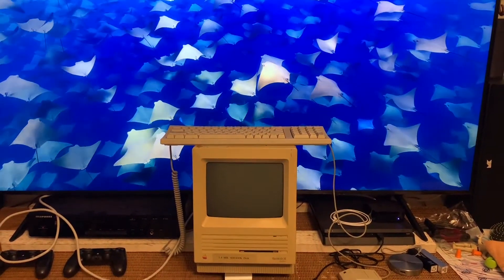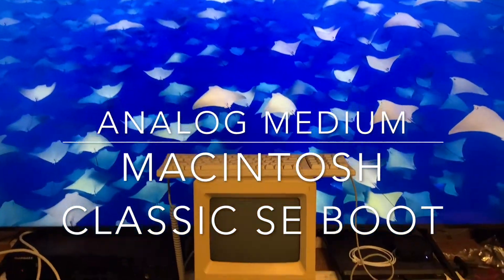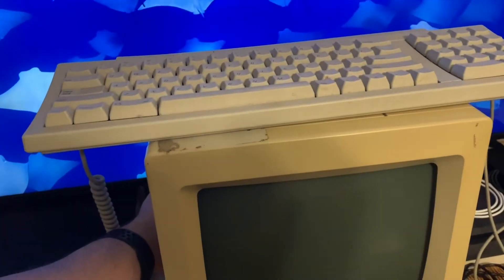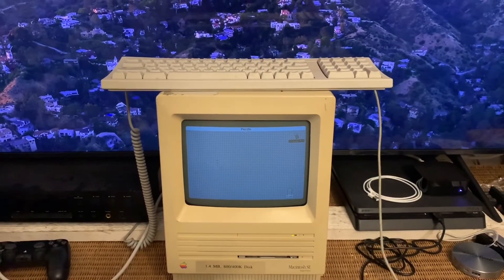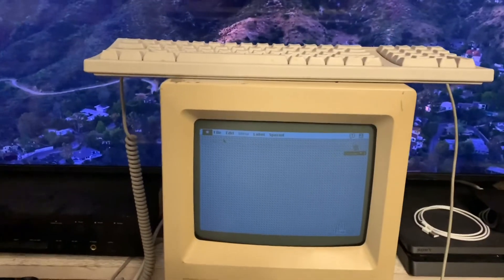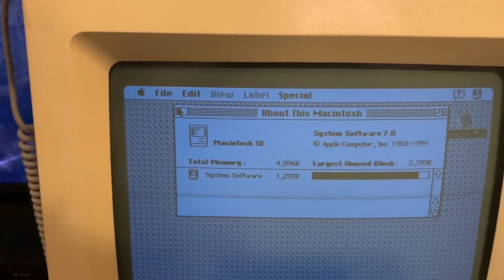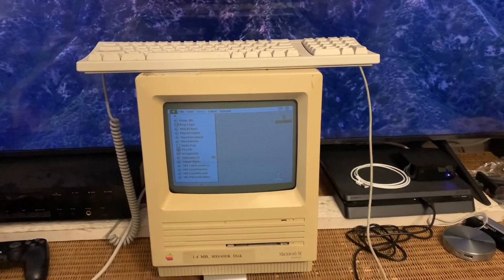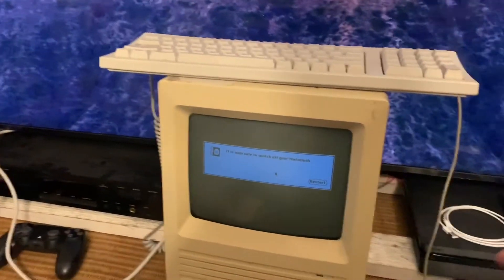Macintosh Classic SE startup boot to shutdown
Just having fun with some old tech that still works after 30 plus years.  Apple Macintosh SE